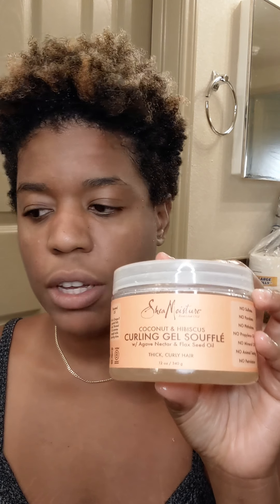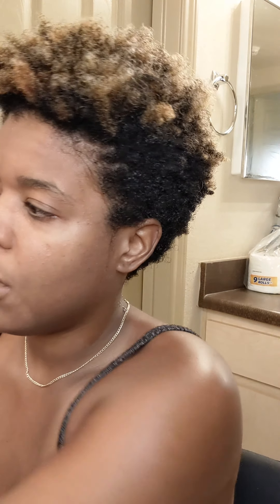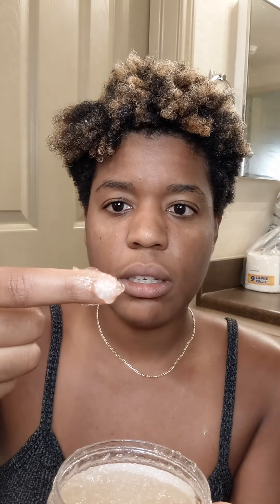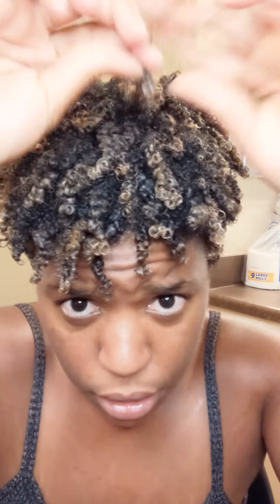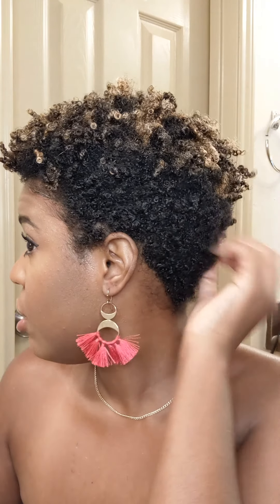How to style your 4C hair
Products used: Cantu Leave In Conditioner

SheaMoisture Coconut & Hibiscus Curling Gel Soufflé